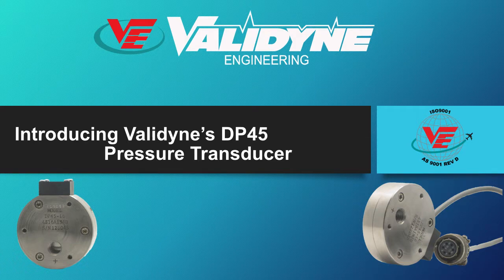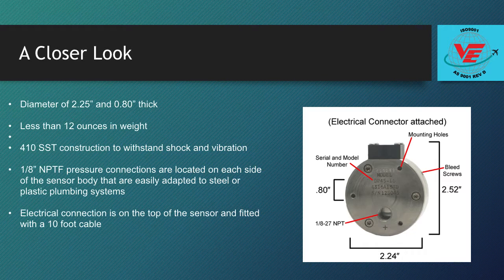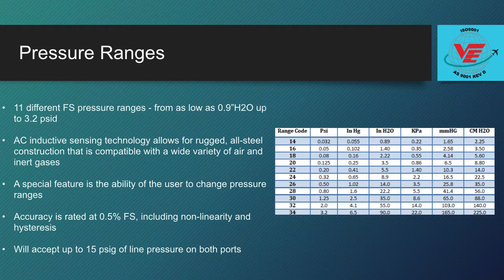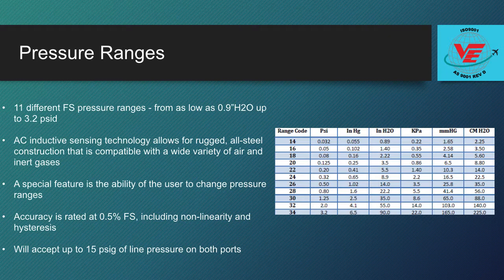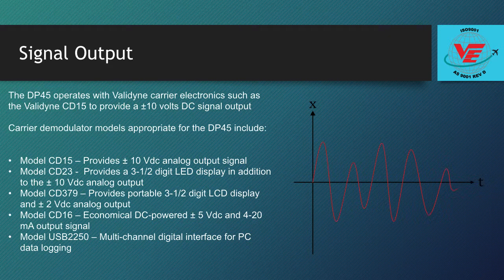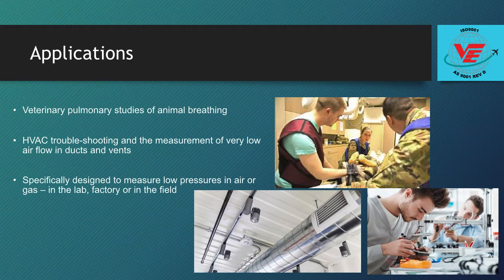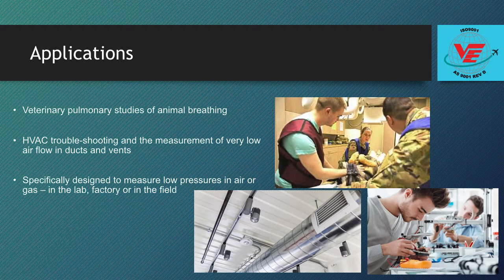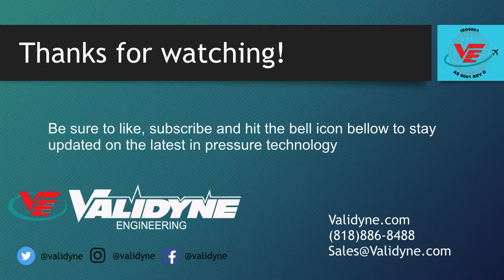Introcuing the DP45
The Validyne DP45 Very Low Differential Pressure Transducer is designed for extremely low pressure measurement in the order of ±1 inch water column. This instrument is used extensively in connection with flow measurements where dynamic response at low flow rates is required. Dynamic line pressure effects are minimized due to the combination of low internal volume, symmetrical construction, and small volumetric displacement inherent in the DP45 design.